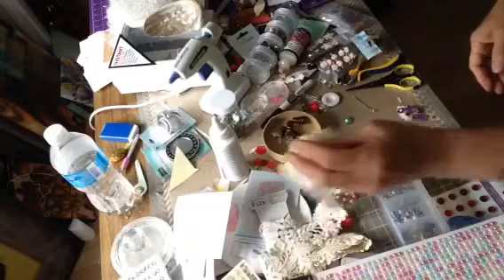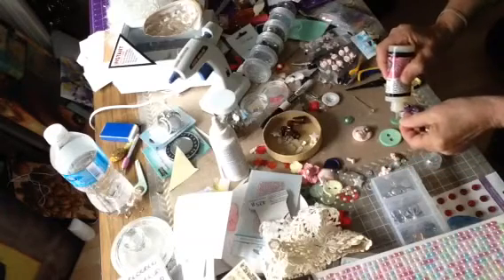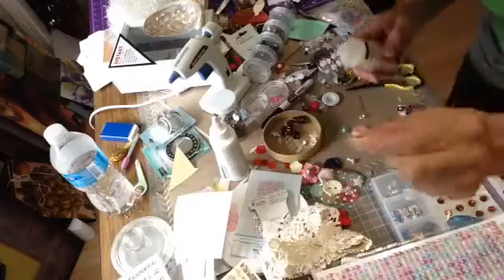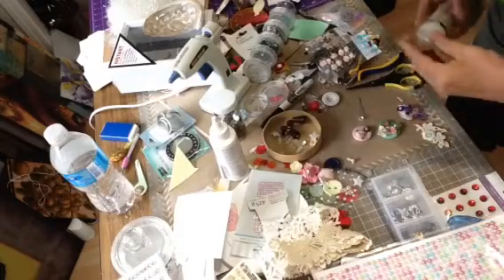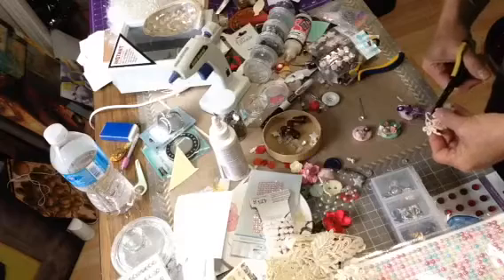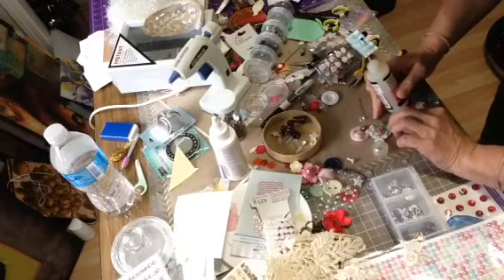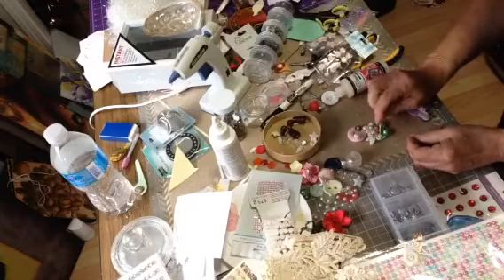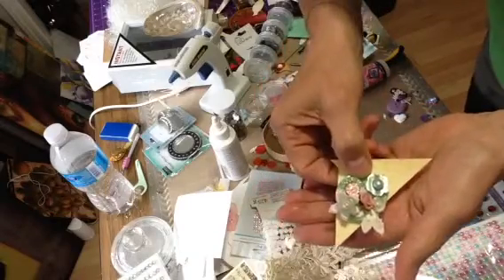Altered Button - Beautiful Junk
Trash to Treasure Challenge! Process Vid. Love these. Thank you to those who inspired me.
@ 13:15 Elizabeth BeadyBomBom
@ 1:00 afallas72